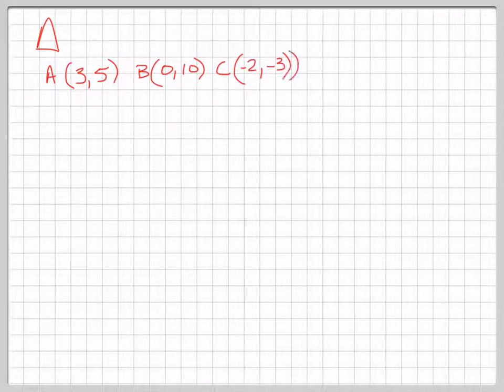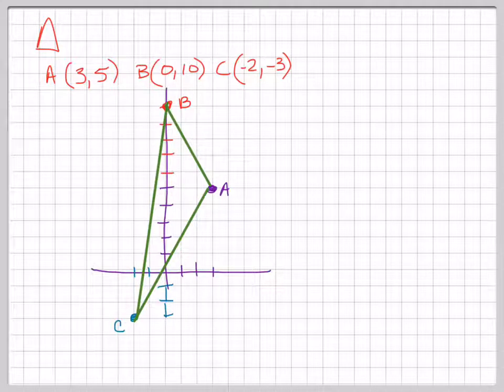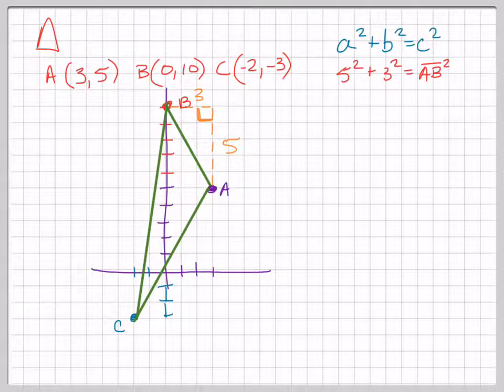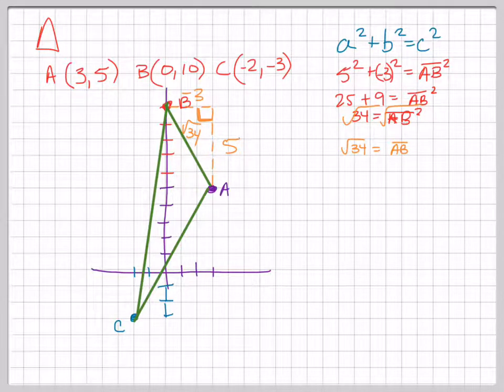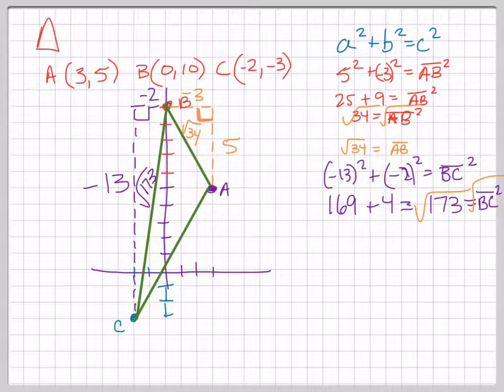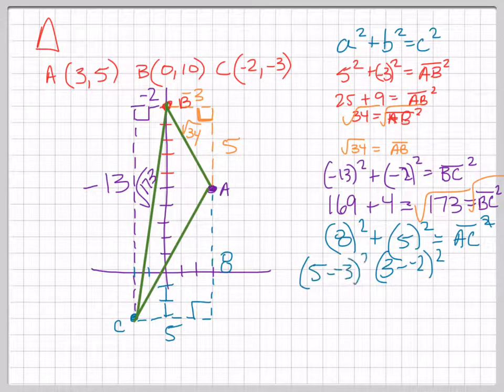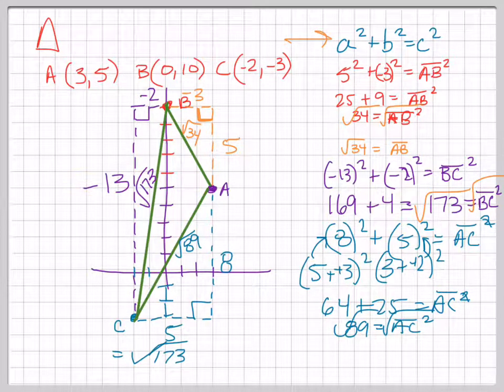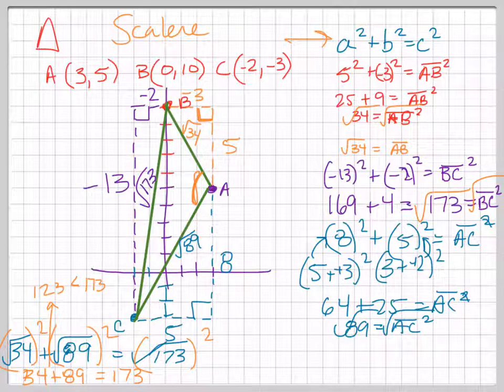Common Core Math: Classify Triangles using Distance Formula